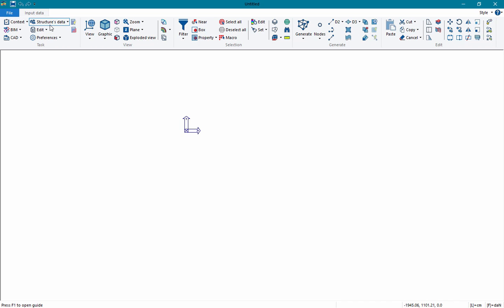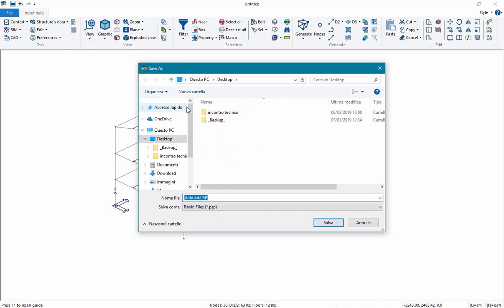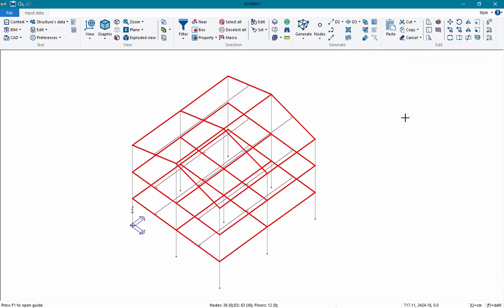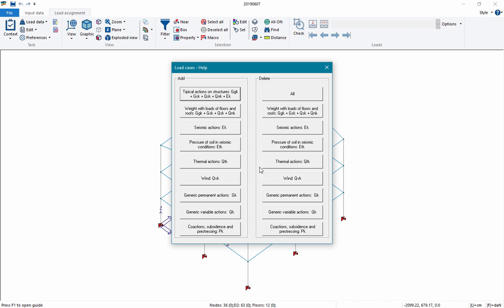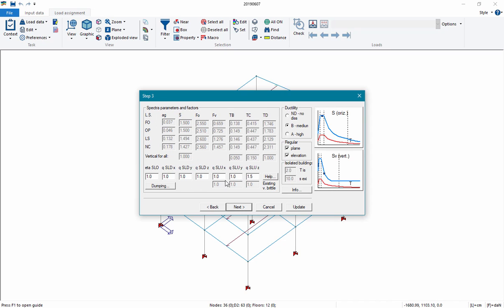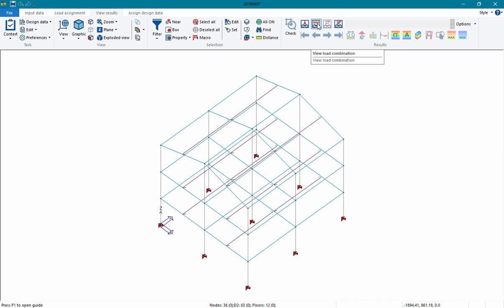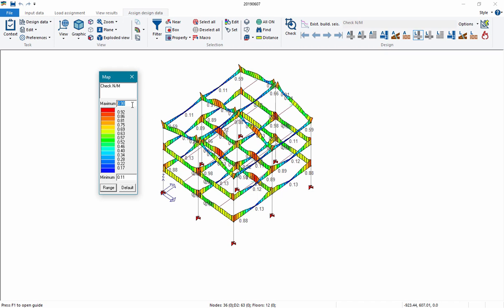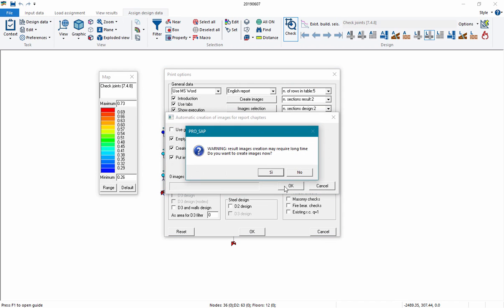PRO_SAP Tutorial: Overview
PRO_SAP Overview

I modelli di esempio e le ipotesi progettuali assunte sono esclusivamente a scopo didattico per mostrare le funzionalità del programma. Nessuna responsabilità viene assunta da 2SI in relazione all'uso e utilizzo del materiale e dei modelli forniti. La società non sarà in alcun caso responsabile per qualsiasi tipo di danno, diretto o indiretto che ne deriva dall'utilizzo.